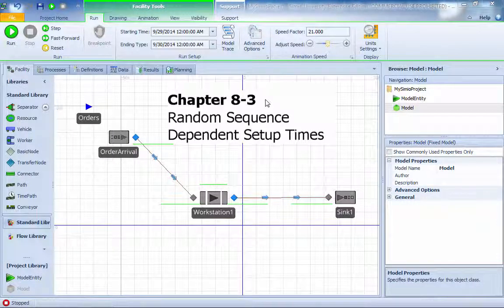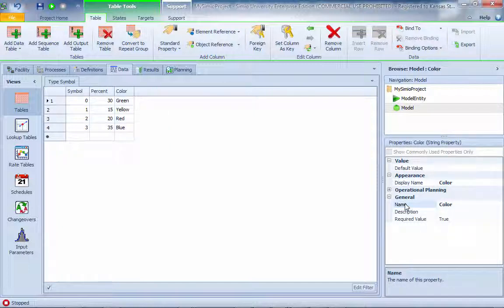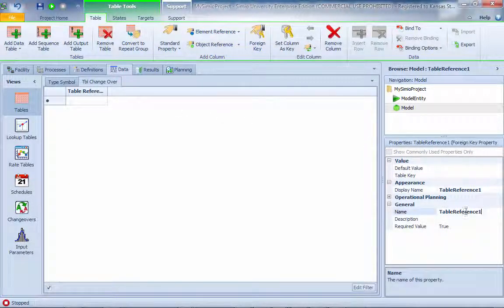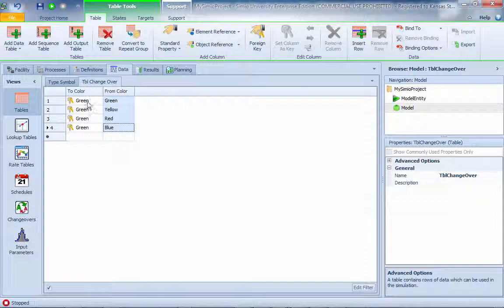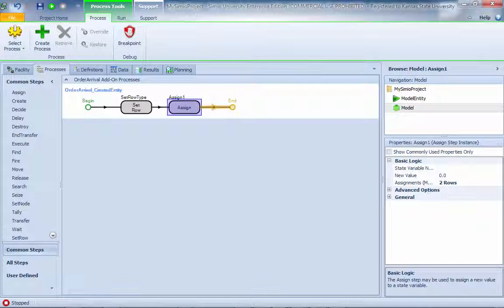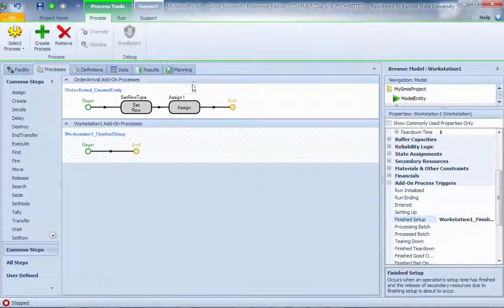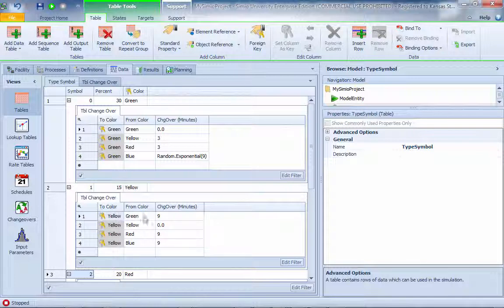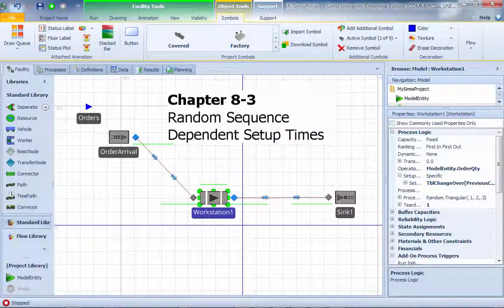IMSE643 Chapter 9-3 Random Sequence Dependent Setup Times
Chapter 9-3 Random Sequence Dependent Setup Times